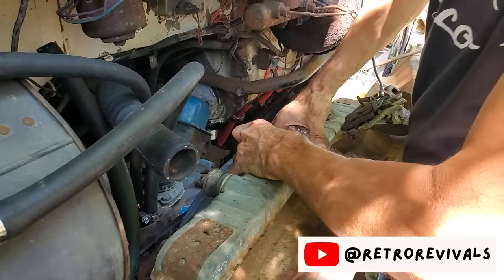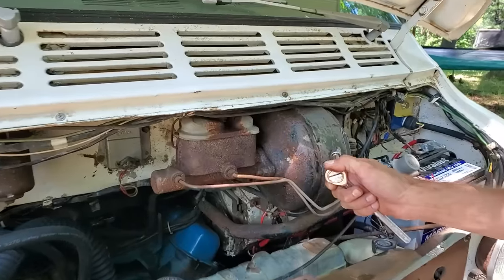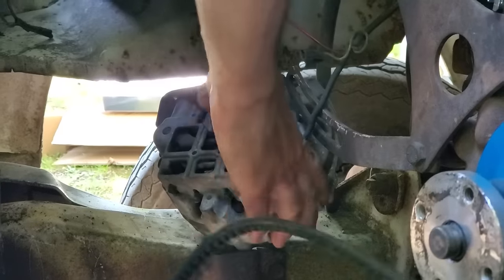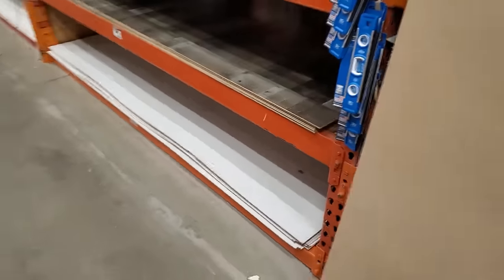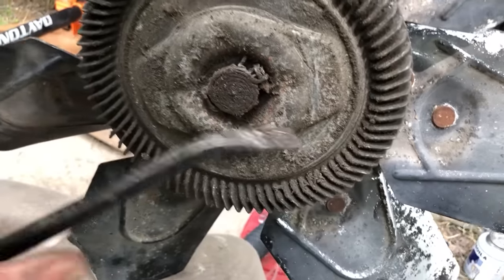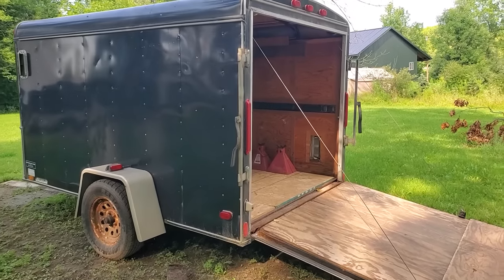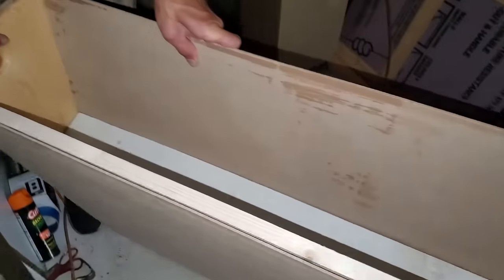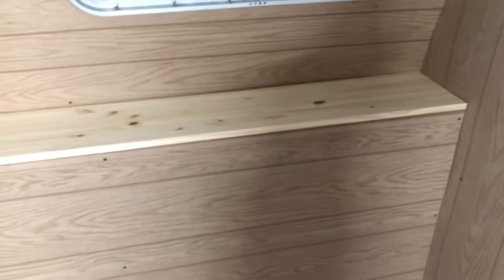DIY Custom RV Storage & Can We Tame Hot-Head Harvey? (1976 Dodge RV)! Vintage Camper Renovation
Welcome back to our RV renovation journey!  In this exciting video, we're diving deeper into transforming our awesome 1976 vintage RV, Harvey!

Say goodbye to those old, worn-out parts as we install a brand new alternator and radiator, ensuring our RV runs like a dream on the open road. That's just the beginning!  We will then move on to add insulation and paneling to the walls to start making it feel like an actual camper again.  Next up is cabinets.  We start with constructing a custom, DIY storage cabinet to take up that weird space behind the couch, maximizing storage space while maintaining that vintage charm.

Rotating Invisible Handles -

LED License Plate Holder -

Halogen Headlights -

If you missed any videos featuring Harvey up to this point, check out the playlist to get caught up

We will also start work soon on our 1973 Holiday Rambler Travel Trailer so you won't want to miss that!